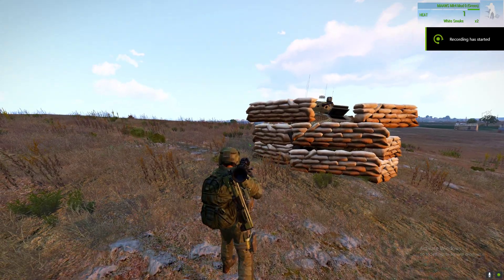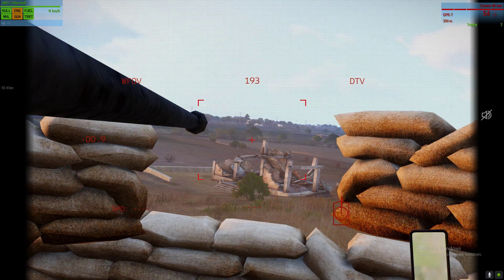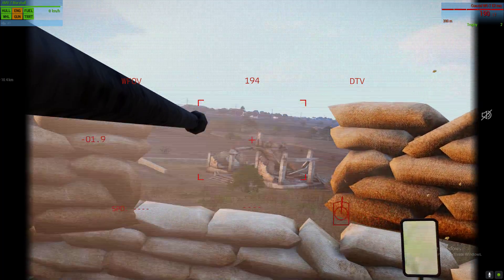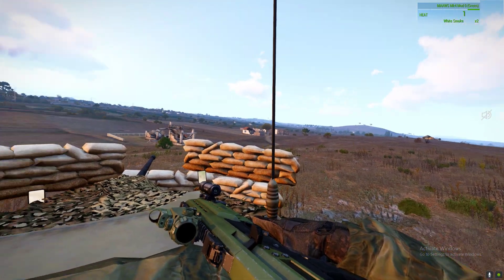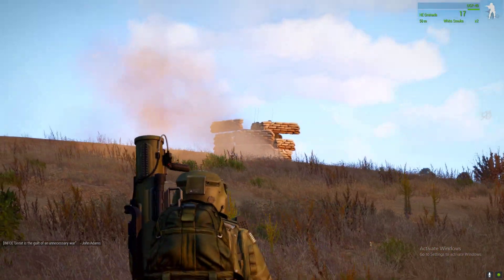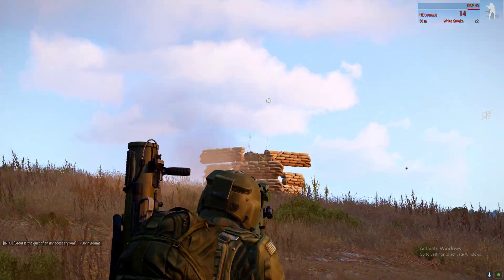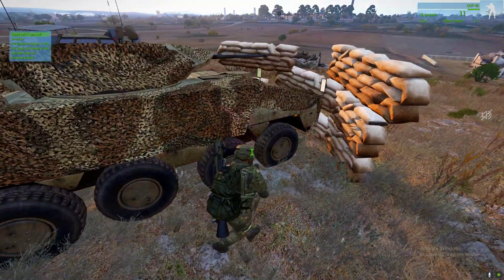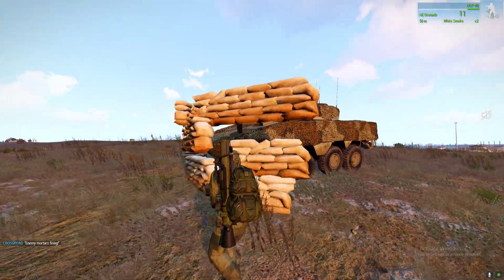Testing sandbags | Strayagaming Arma 3